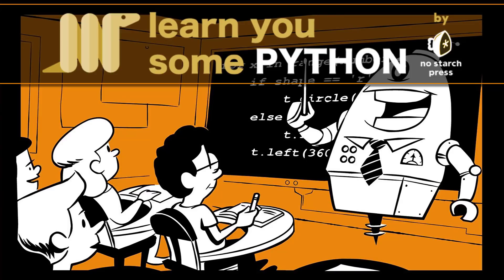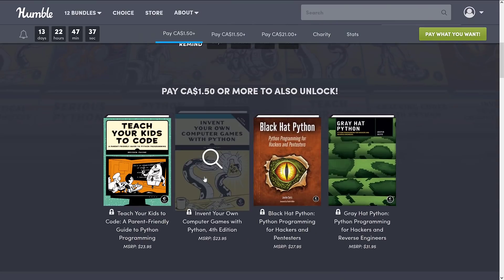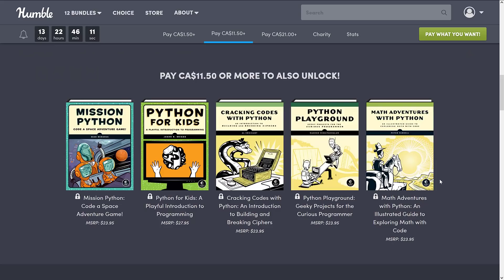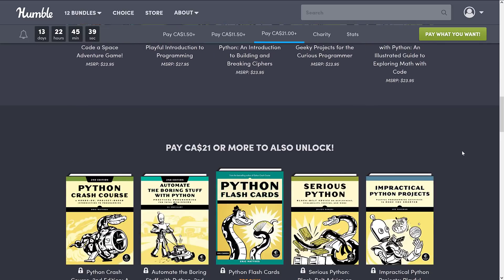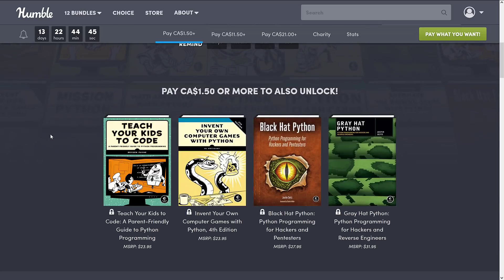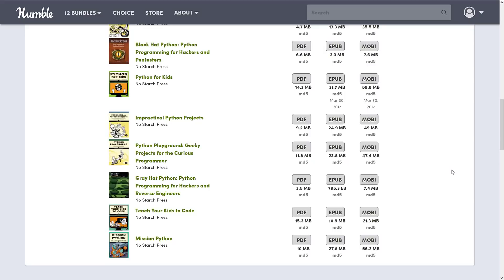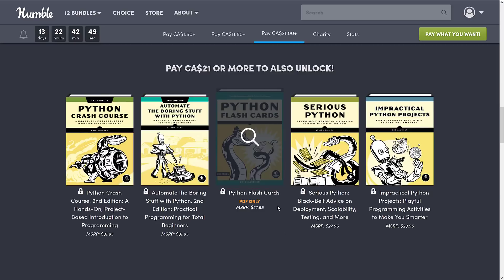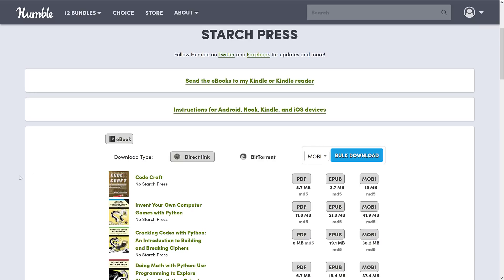Learn You Some Python No Starch Bundle On Now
Humble are running a new Humble Bundle of interest to game developers, the Learn You Some Python by No Starch Press bundle.  Be careful, it's very similar to another bundle that ran about a year ago, as well will show in the video.

The above links contain a code that enables you to support GFS with a portion of your purchase (and thanks so much if you do!).